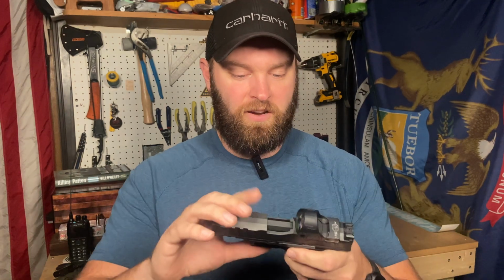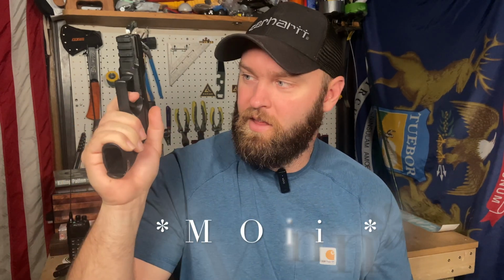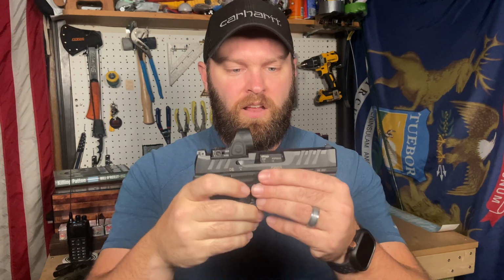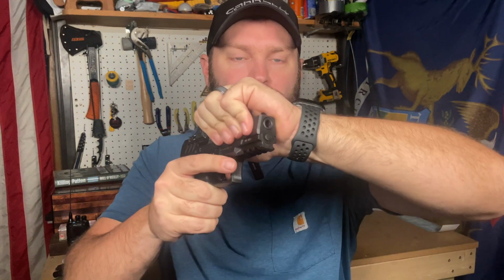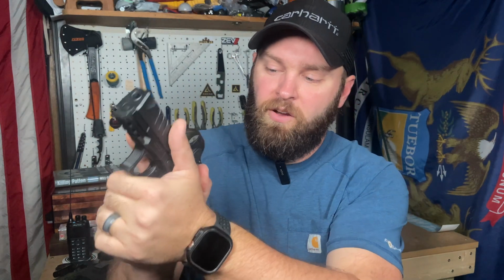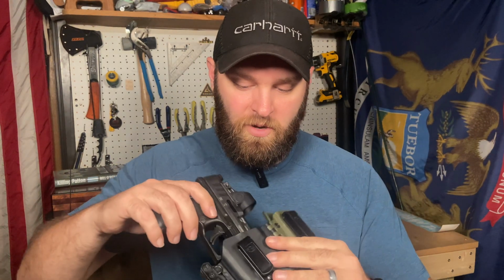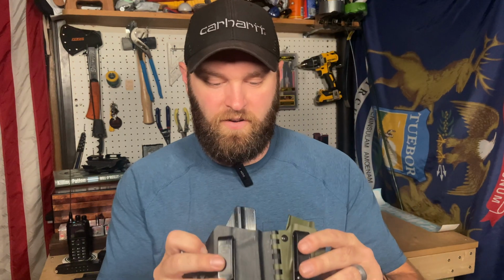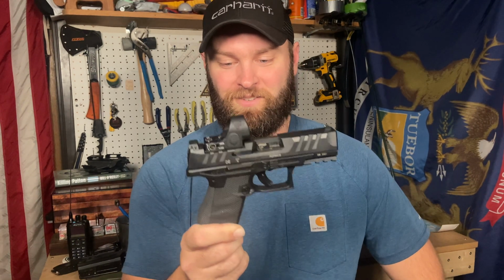Walther PDP 1k Review | Best Firearm on the Market?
Looking for a firearm with one of the best triggers on the market?  Look no farther than the Walther PDP.

My EDC:
Leatherman Skeletool CX
OLight S2R Baton 2
Trayvax Contour Wallet
Garmin Instinct 2x
Apple Watch Ultra

Camera Gear:
Sony ZV E10
Camera Lens
MX Master 3s Editing Mouse